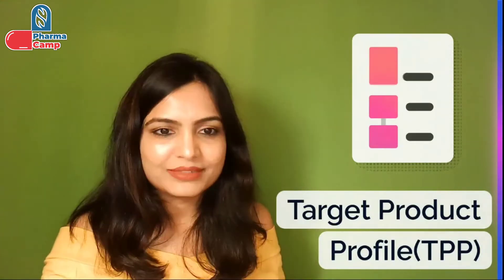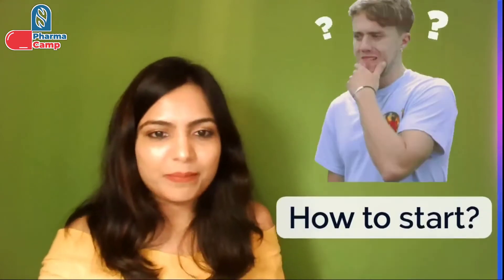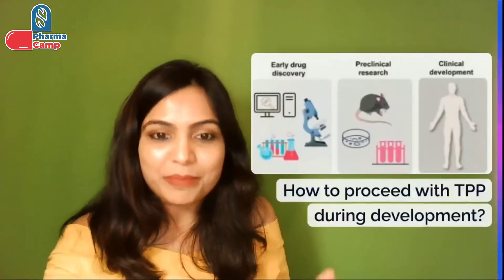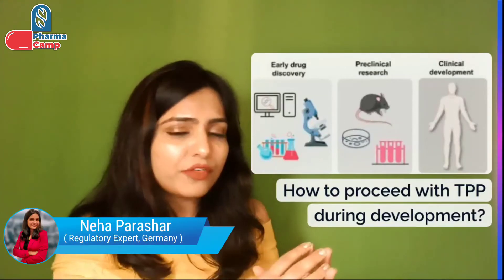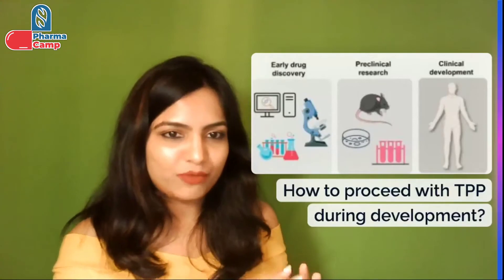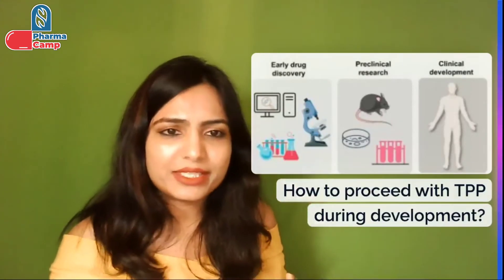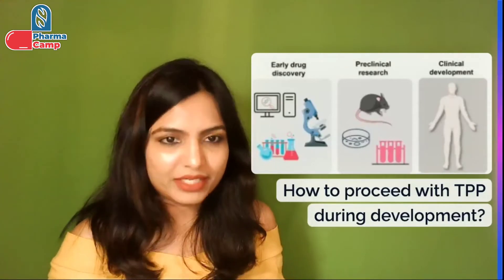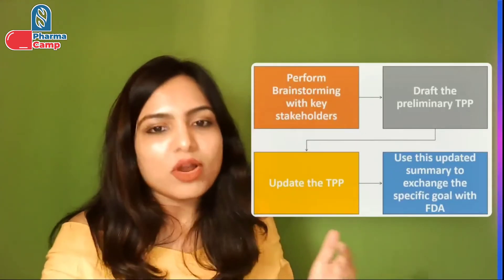Step 2: What is Target Product Profile (TPP)? | Regulatory Learnings | Drug Regulatory Affairs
Welcome to the PharmaCamp with Neha. With this video channel, I would like to spread knowledge about the pharmaceutical world. This is a small initiative from my side to share knowledge with the world, as I feel education is the best gift one can receive or give back to society.

In this video, we will discuss aboutTarget Product Profile (TPP).

About me:
I am Neha Parashar, working as a Senior Manager in a pharmaceutical company and based in Germany. I am a passionate healthcare professional, an educator, and a mentor.

LinkedIn Articles on various Regulatory Topics:

1. Regulatory Pathways for Expedited Access of Medicines

2. Step-wise Regulatory approach for the Paediatric drug Development

3. Designing the Global Regulatory Strategy for the Development of Orphan Medicinal Products

4. Step wise approach for the Quality Risk Management (QRM) in pharmaceutical industries

5. Step-wise regulatory approach for the assessment of process related impurities in biological products

6. Step-wise approach for sterilisation package preparation in regulatory dossiers for biologicals and other liquid sterilised products

7. Step-wise approach for regulatory risk assessment of adventitious agents in biologicals products

8. Five Step Approach to Assess the Equivalency Requirements of Topical Products